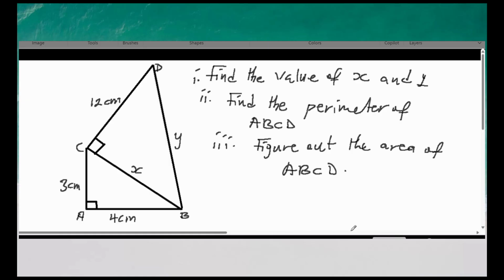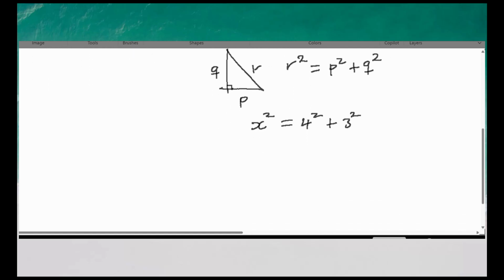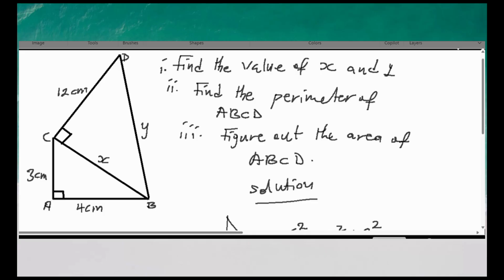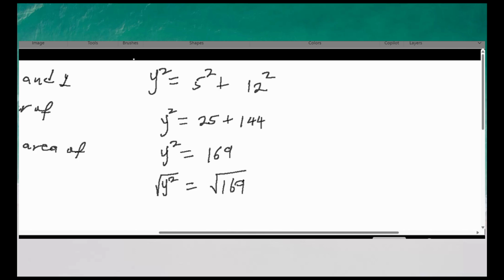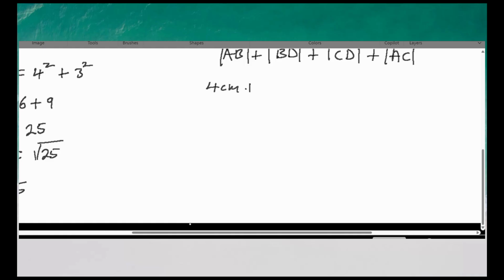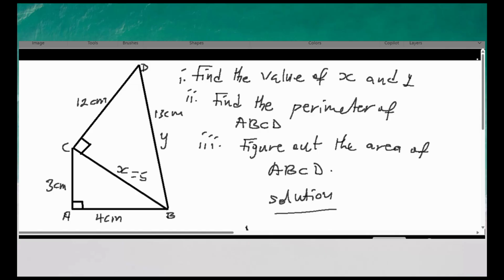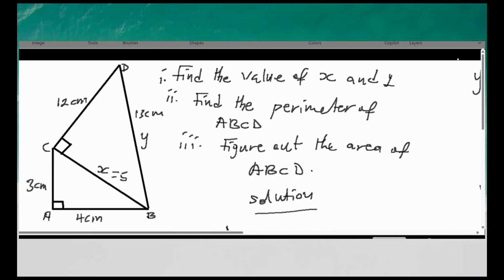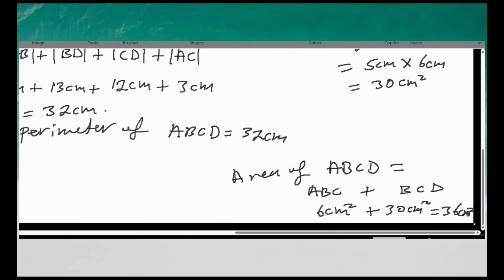Last minute to examinations